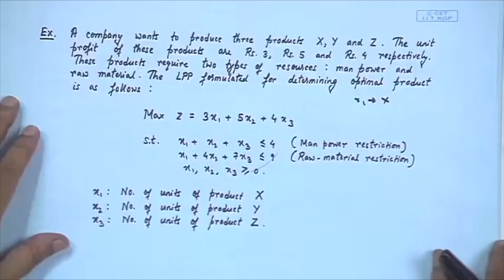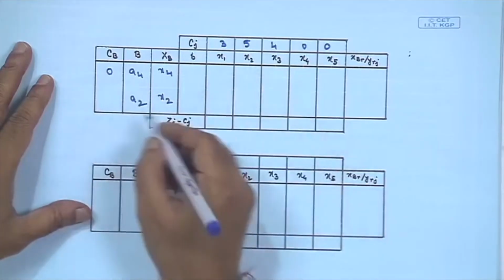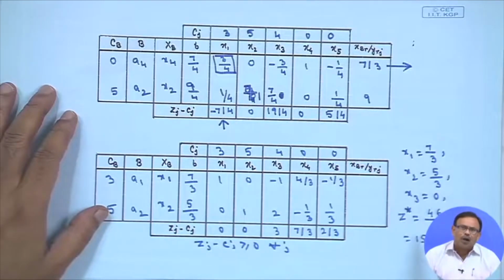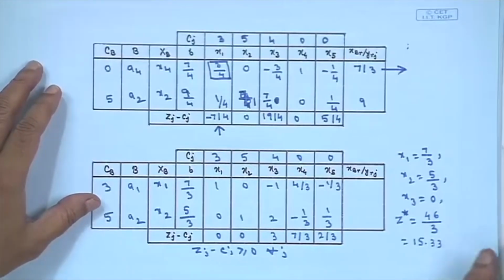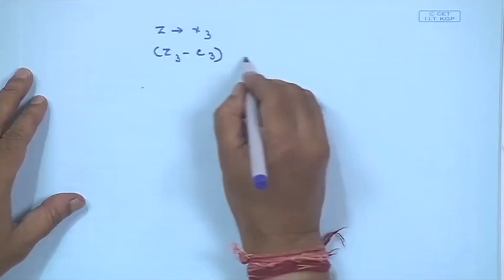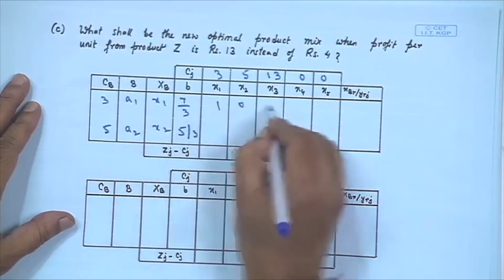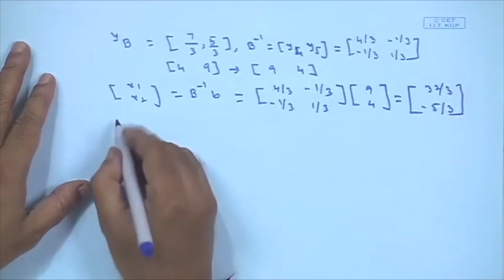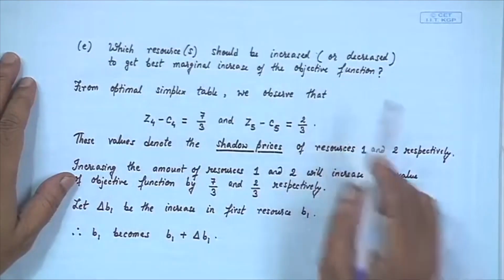Problems on Sensitivity Analysis